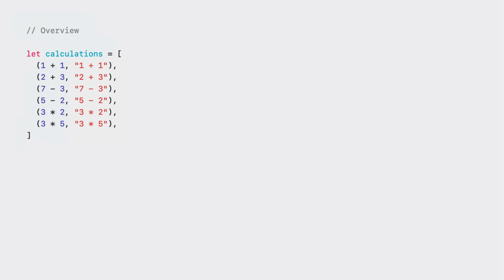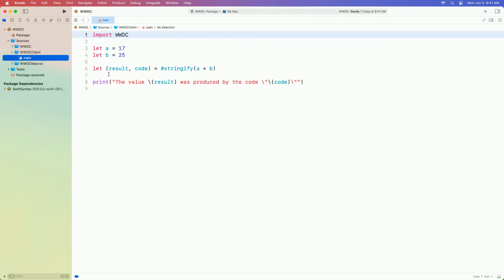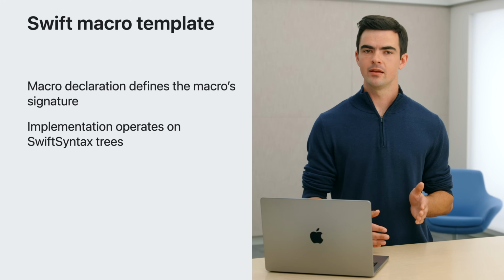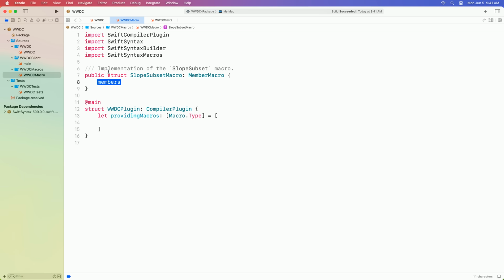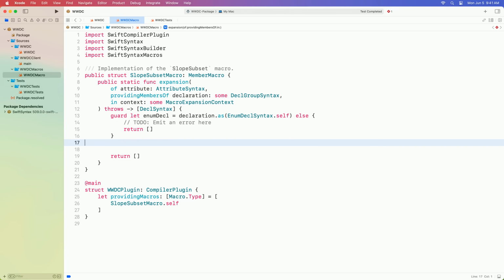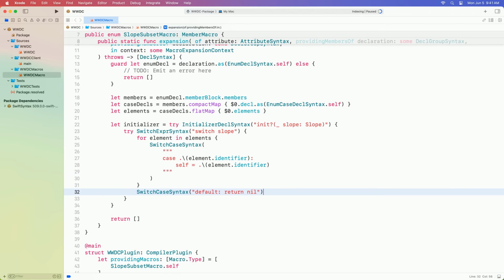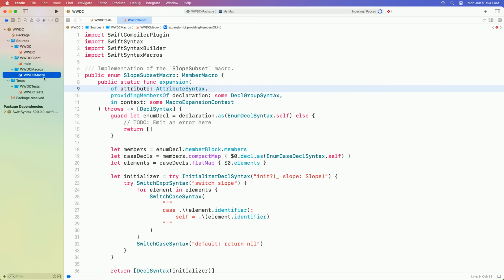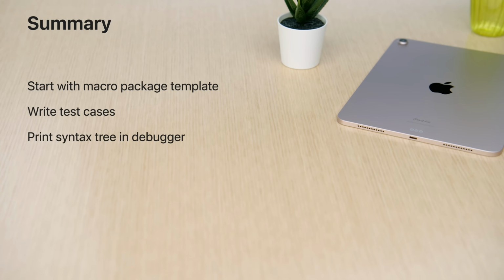WWDC23: Write Swift macros | Apple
Discover how you can use Swift macros to make your codebase more expressive and easier to read. Code along as we explore how macros can help you avoid writing repetitive code and find out how to use them in your app. We’ll share the building blocks of a macro, show you how to test it, and take you through how you can emit compilation errors from macros.